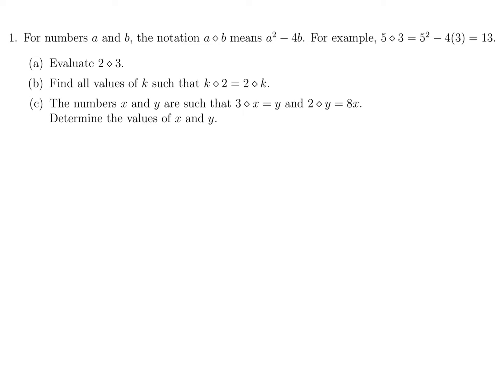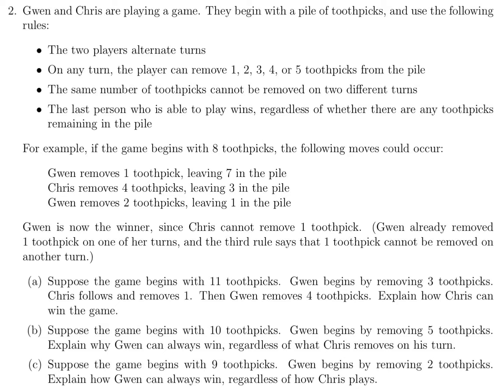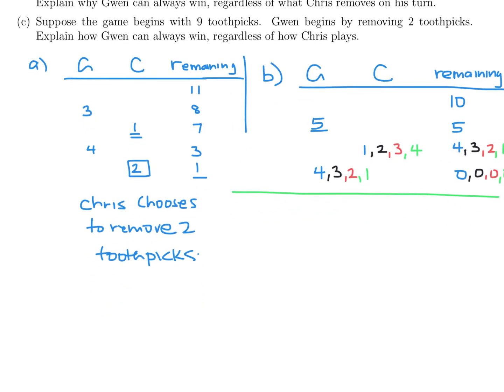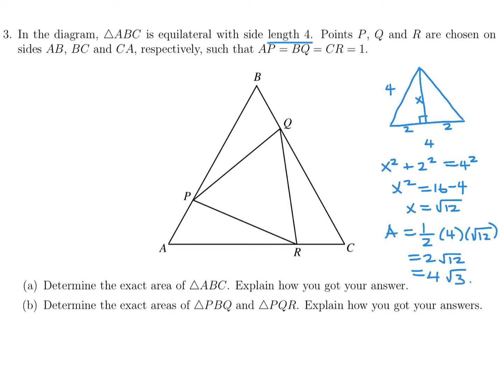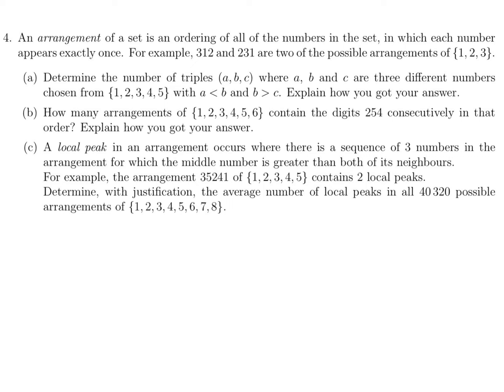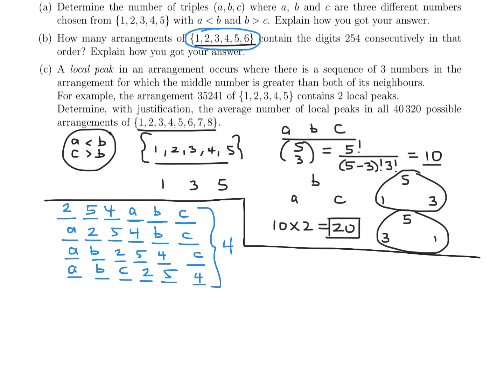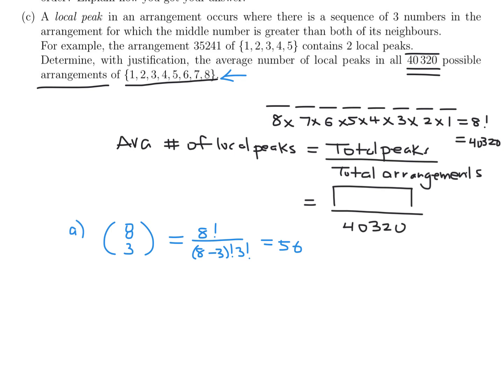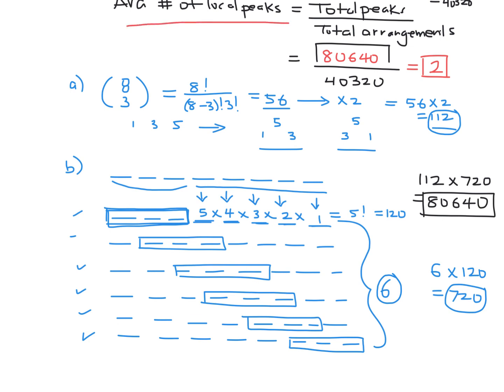2005, Grade 11, Hypatia Math Contest